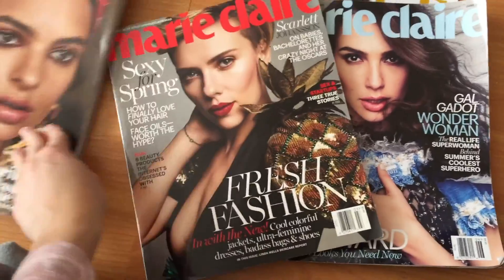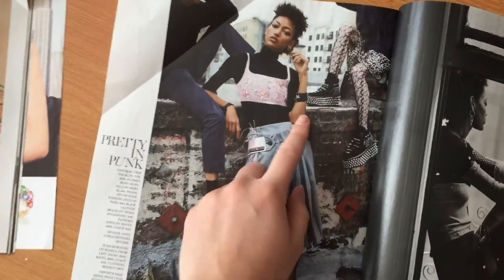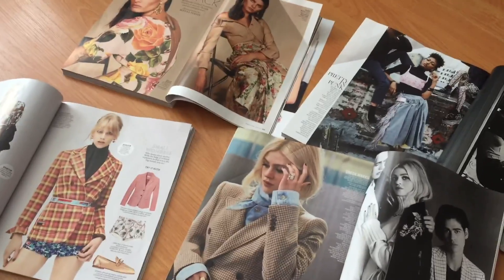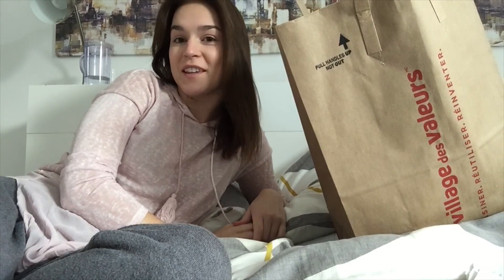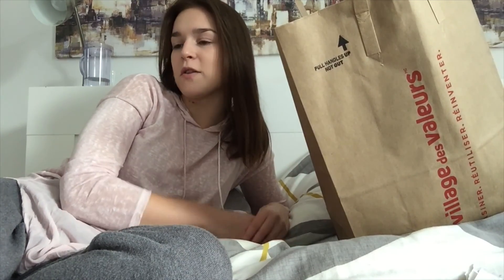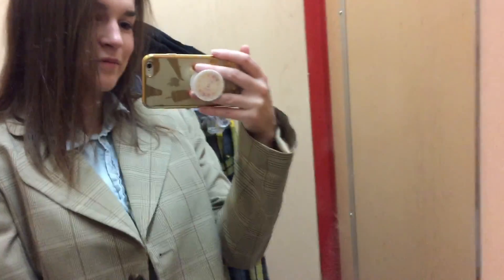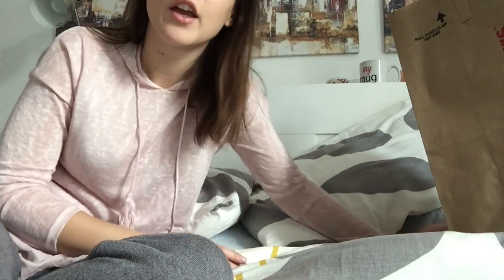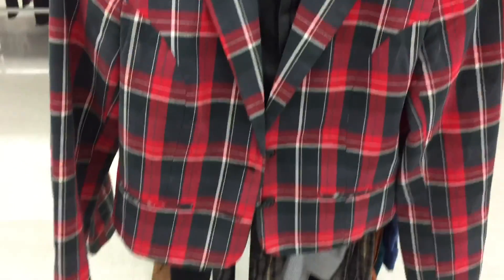Thrifting a look from a magazine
First thrifting challenge ever on my channel!

let me know if you liked this, I can dive deeper for these fun fashion challenges

New INSTA: @_biancarae_ (i'll change my outro soon I promise)